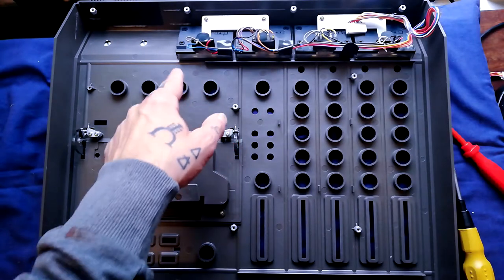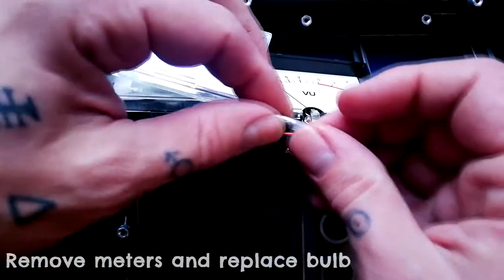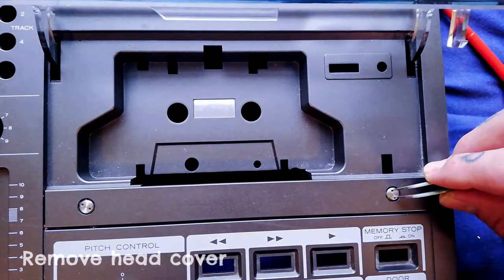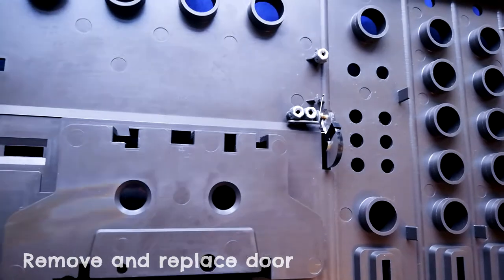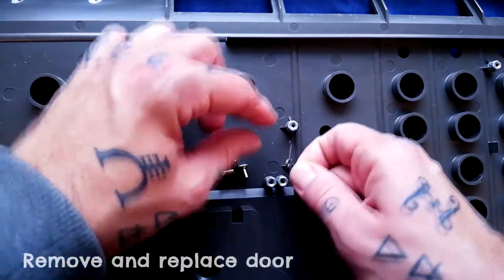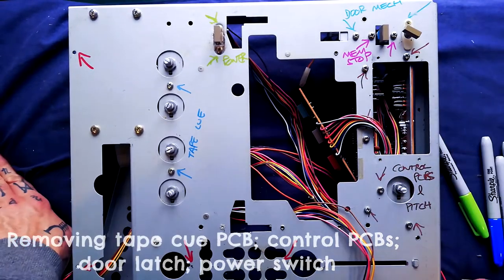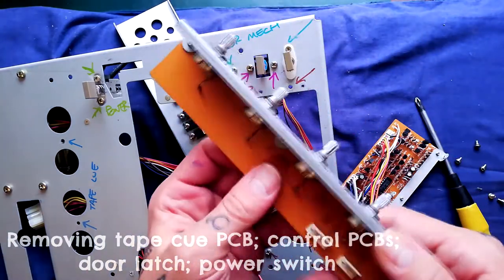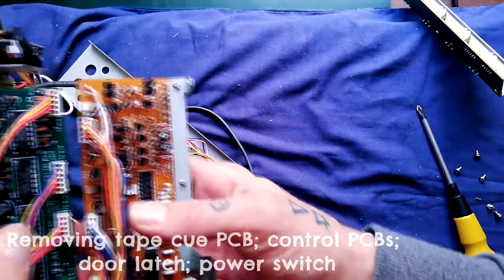Teac 144 | 3 | Meters | door | tape cue & control PCBs | shuttle controls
The third in a series of videos tearing down a Teac 144 cassette four track recorder I have on loan to me.

Having already largely disassembled the unit to remove the transport and access the mixer for cleaning, in this video look at the remaining elements still attached to the upper plastic case and metal chassis, - VU meters; head cover; Cassette door; tape cue PCB; power switch; door mechanism; control PCB; shuttle controls.

I'll be looking at the transport in detail in forthcoming video.